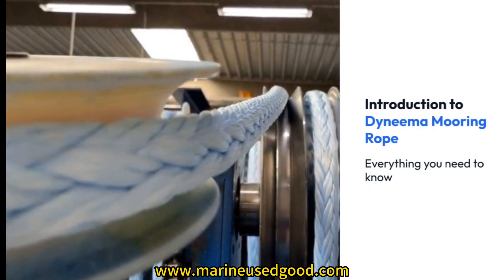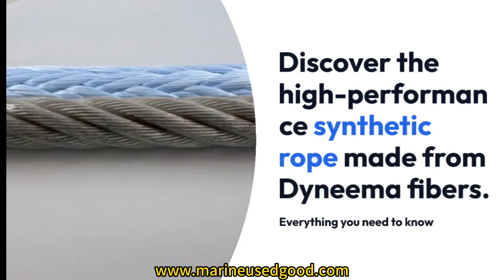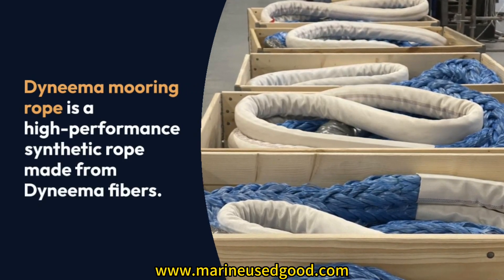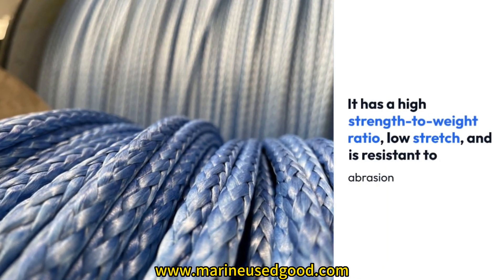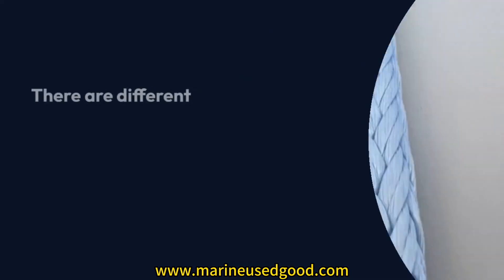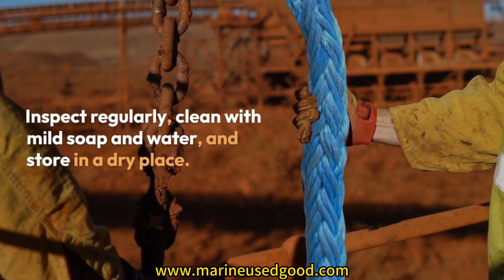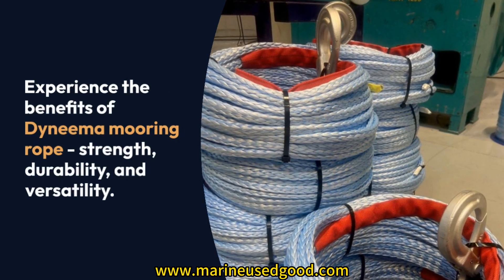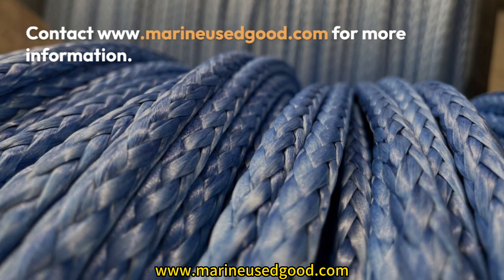introduction of dyneema rope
Introduction to Dyneema Mooring Rope
Discover the high-performance synthetic rope made from Dyneema fibers.
It's known for its strength, durability, and low stretch properties.
Suitable for mooring ships, lifting heavy loads, and used in sports and recreational activities.
There are different types of Dyneema mooring rope, including single braid, double braid, and three-strand constructions.
Inspect regularly, clean with mild soap and water, and store in a dry place.